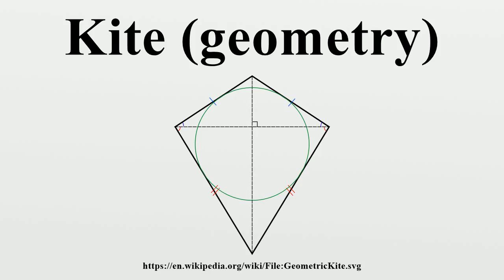Kite (geometry)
In Euclidean geometry, a kite is a quadrilateral whose four sides can be grouped into two pairs of equal-length sides that are adjacent to each other.In contrast, a parallelogram also has two pairs of equal-length sides, but they are opposite to each other rather than adjacent.

Image-Copyright-Info
Image is in public domain
Author-Info:   Drini
Image-Copyright-Info